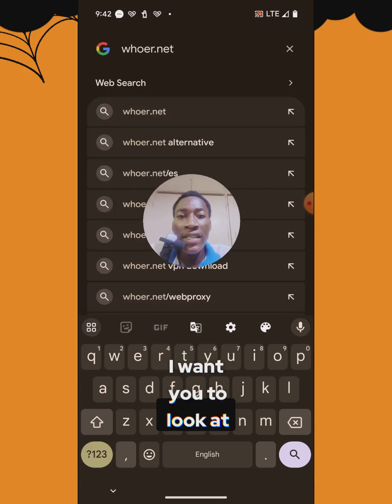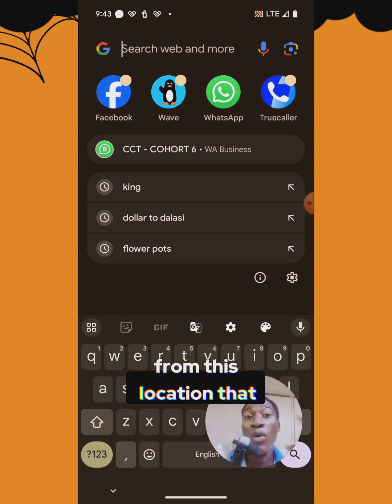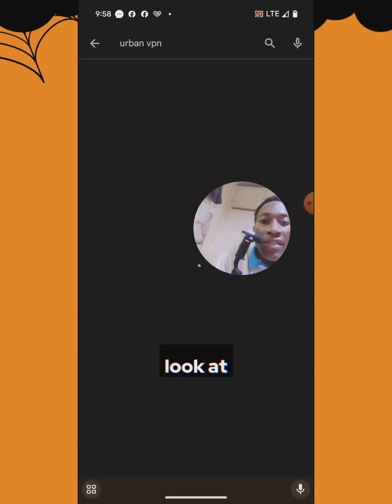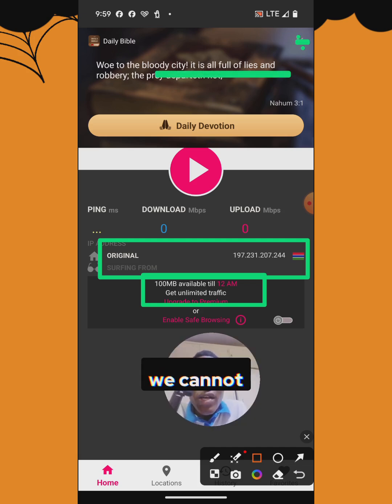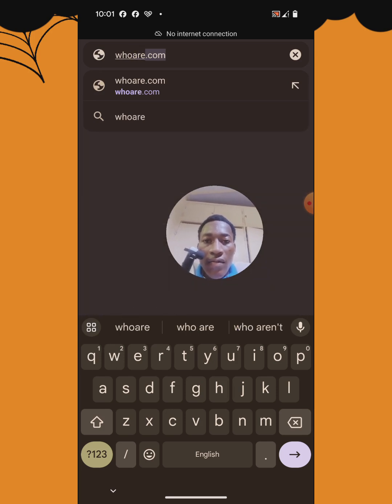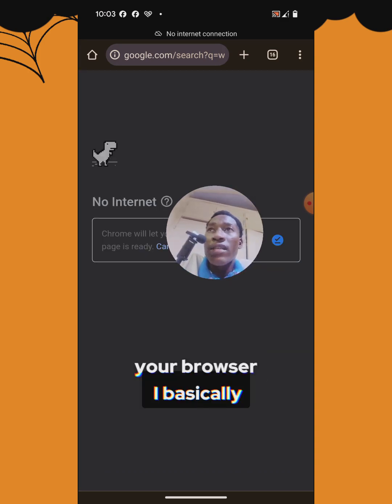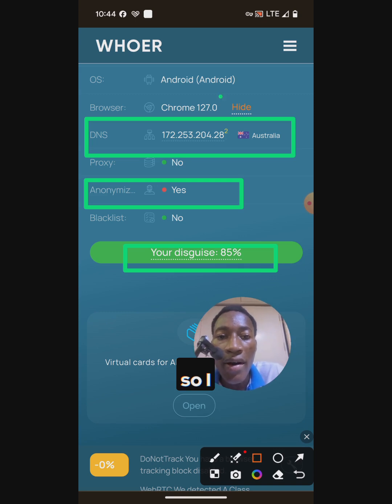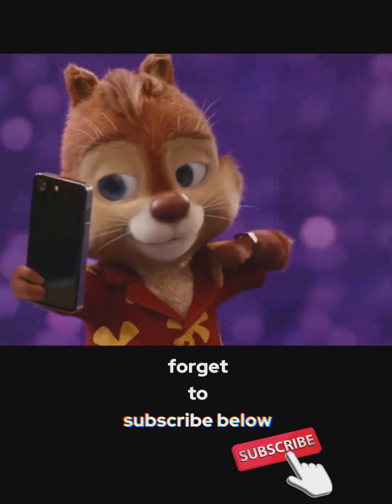How to Use Urban VPN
understand the best free VPN and stay safe while you browse on the internet 🛜.